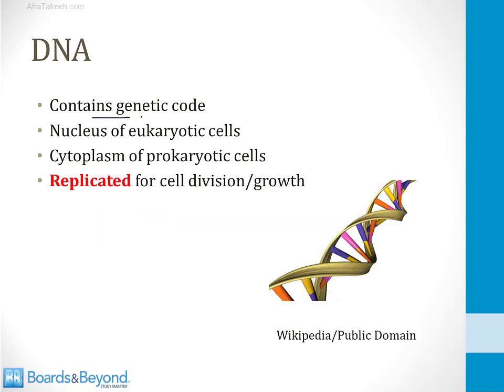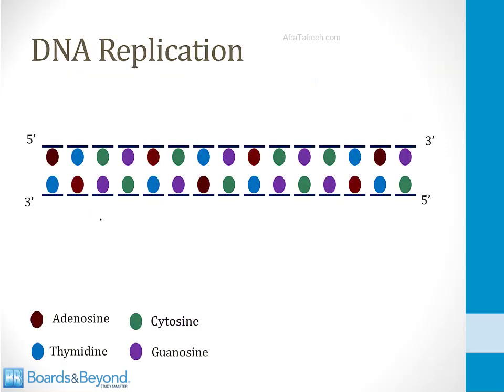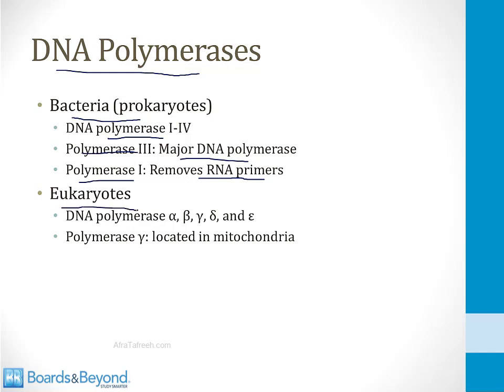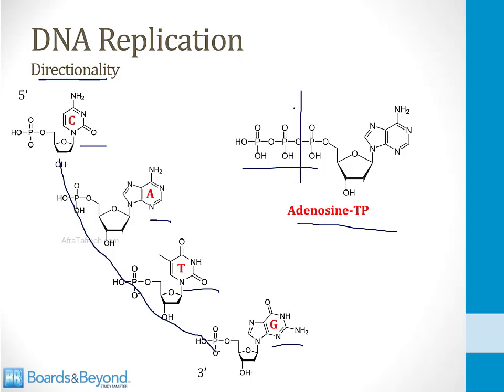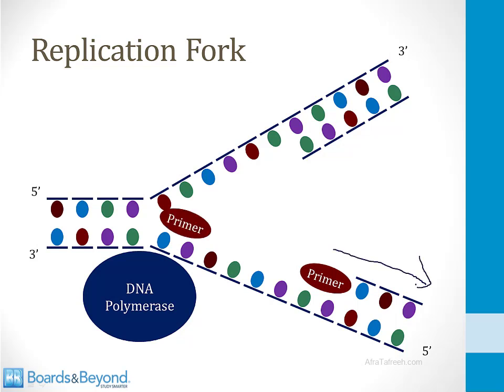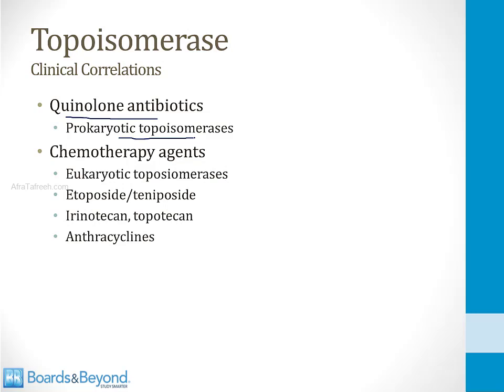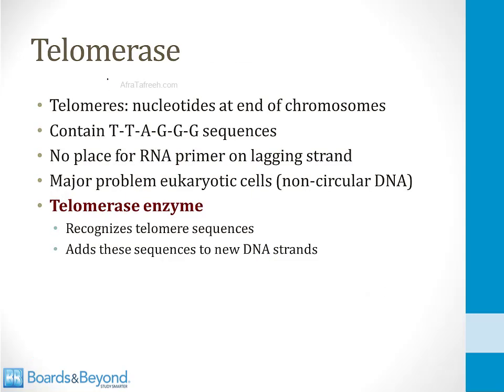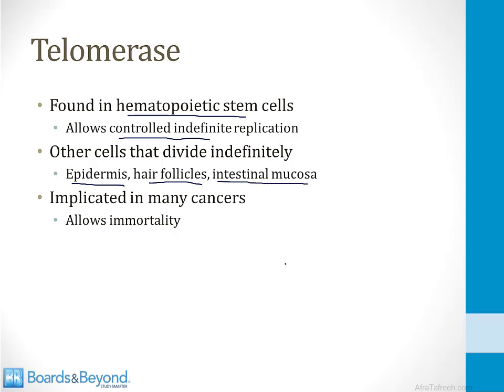Cell Biology 1 Molecular Biology 1 DNA Replication atf